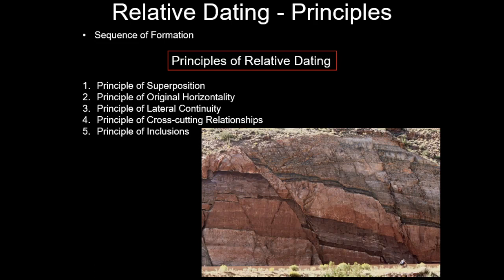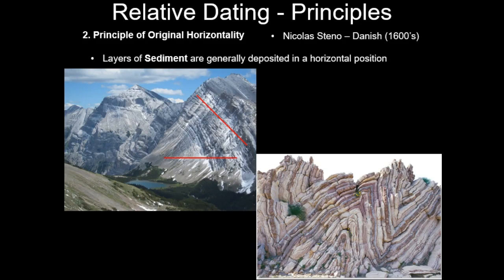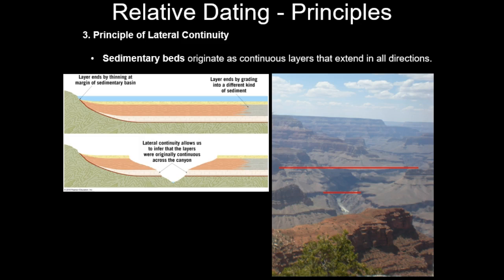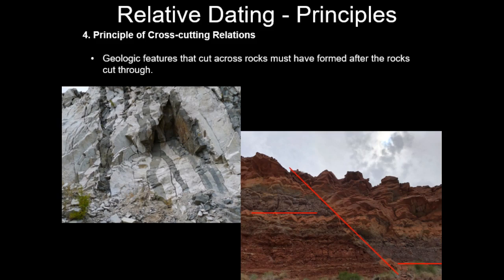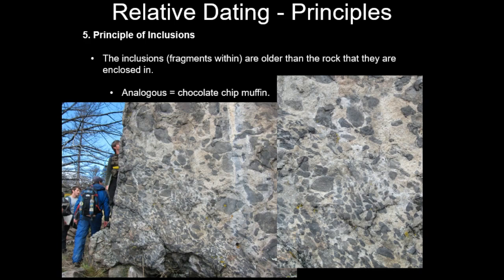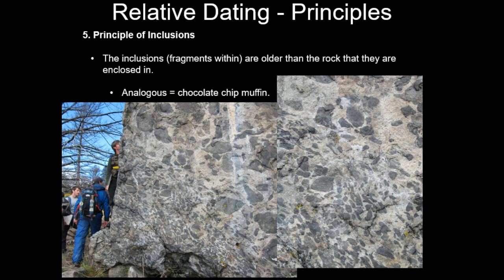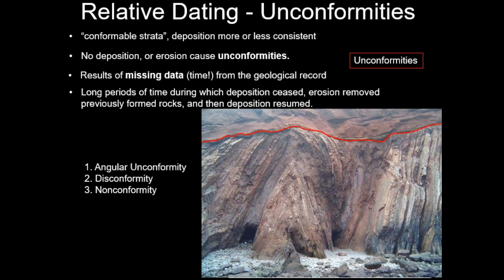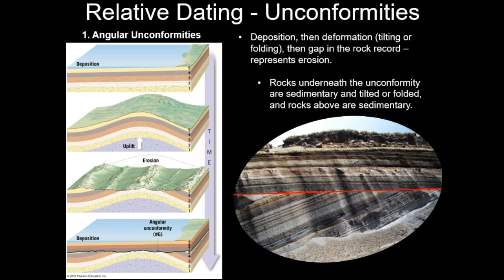Geologic Time - Ch.18 - 2